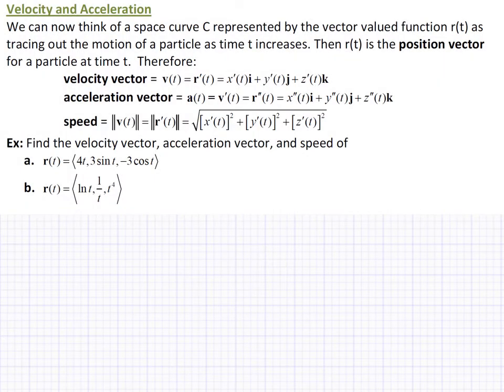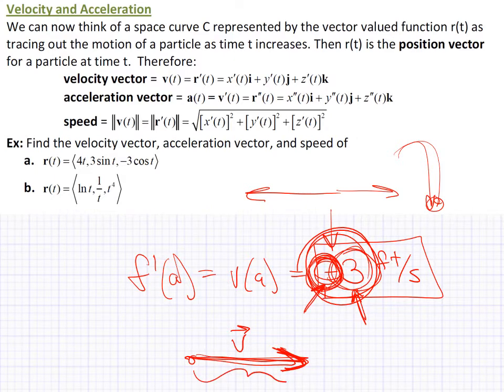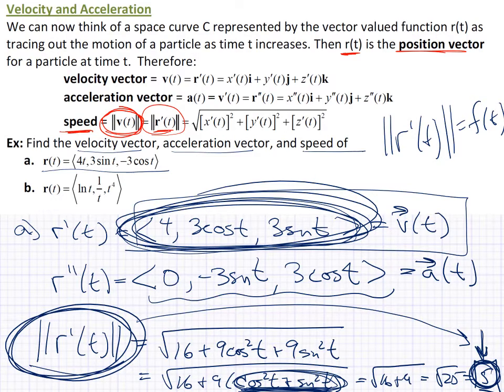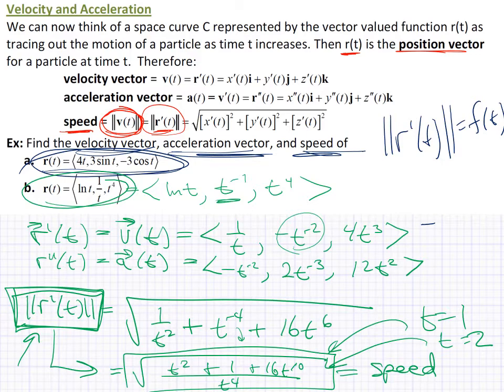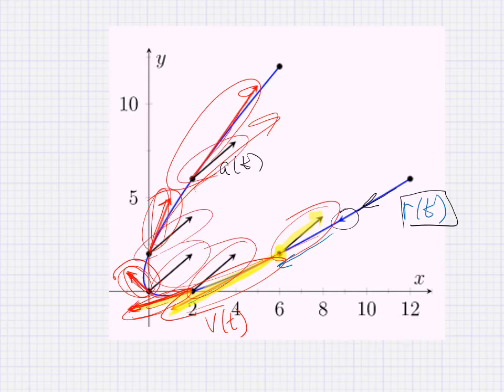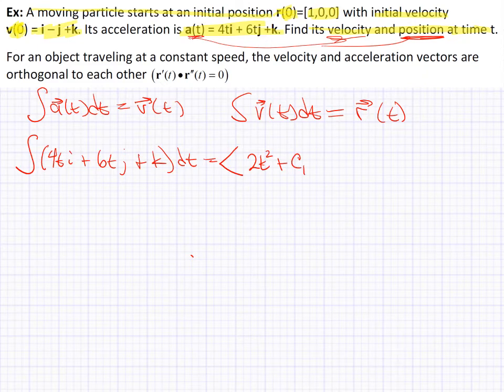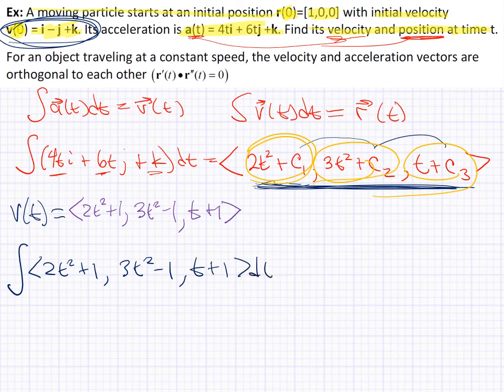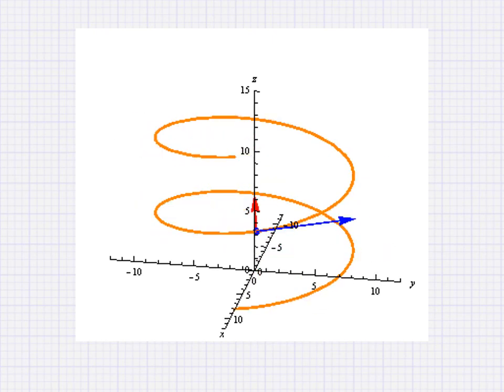Velocity and Acceleration